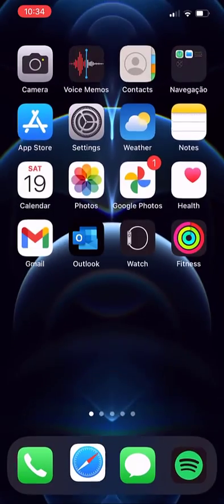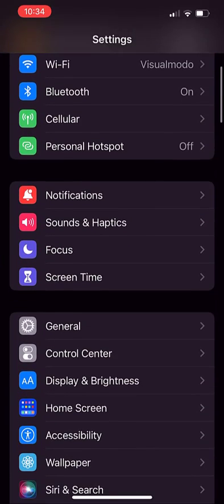How To Change iOS System Language? Tutorial To Modify iPhone's Translation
In today's iPhones usage video tutorial we'll learn a simple and effective method to change the operating system language and region on the iPhone's settings panel.
Change the language on your iPhone, iPad, or iPod touch. If the language setting on your iPhone, iPad or iPod touch is wrong, or if you accidentally change the language to a language you don't understand, you can change this setting.
Open Settings From the Home screen, tap Settings. Tap General On the next screen, tap General. Select Language & Region Scroll down and click Language & Region. Click Device Language. On the next screen, tap Device Language. Select your language from the list. Confirm your choice. A warning asks you to confirm the new language. Click on the first option. After your device has updated the language, your device should automatically display the language you selected.